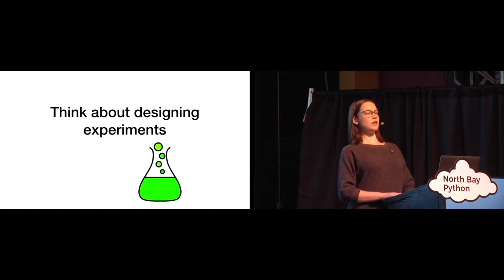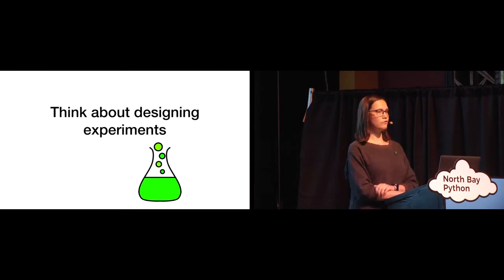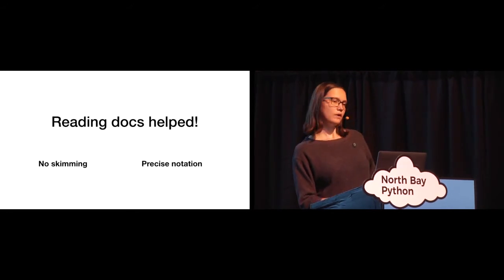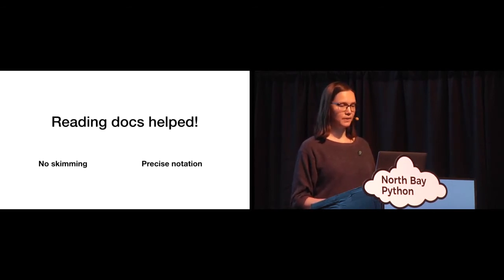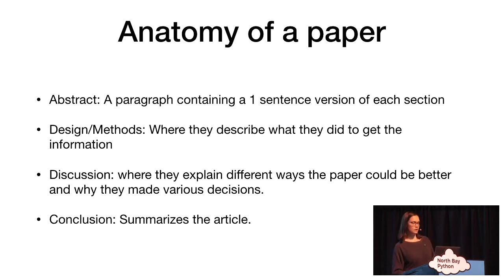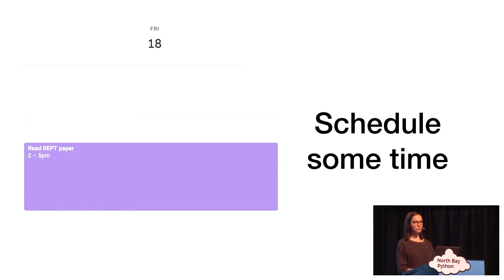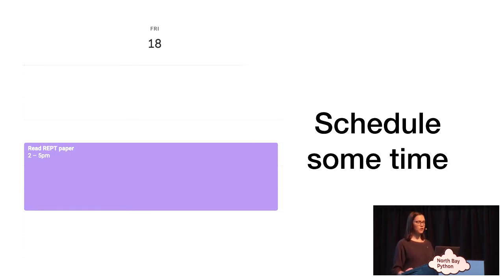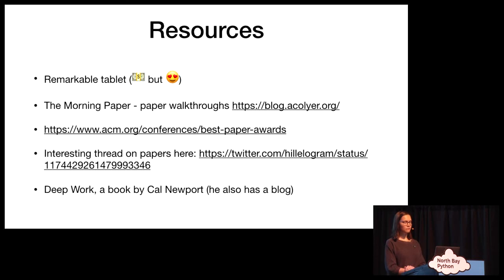PhD not required: a layperson's guide to reading journal articles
Julia Duimovich

Despite having "learned" how to read a journal article in school, the skill stopped at reading - I didn't really know how to apply what I'd learned to my professional practice. I could read an article on byte code optimization and then go back to work without gaining any practical takeaways.  I felt so discouraged because I wasn't really getting anywhere. Once you've read something, you need to be able to use it in some way, or else it becomes trivia. And it takes time to build this skill.
Developing it has huge benefits, however - building your base knowledge of the field,  discerning what is bragging and what has technical value, engaging with proposals that are out of your area of expertise, designing experiments, and improving your technical writing.
Specifically, I'll be reviewing a paper on reverse debugging to demonstrate some techniques. You can follow along here if you'd like, although it is not recommended that you read the paper in advance.

The gap between industry & academics is wide and tough to bridge.  Not only are journal articles intimidating, they aren't always topical to software engineers. However, there are a ton of benefits to reading journal articles if you know what and how to read them. You'll leave this talk wanting to find yourself a journal article or two, a beverage, and a quiet space so you can learn something new!

Sun Nov  3 13:30:00 2019 at Mystic Theatre